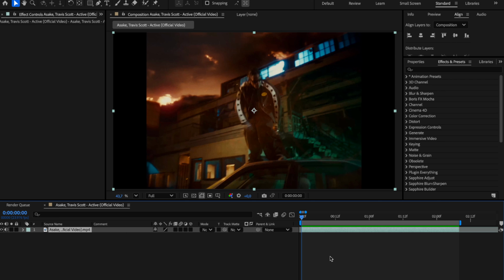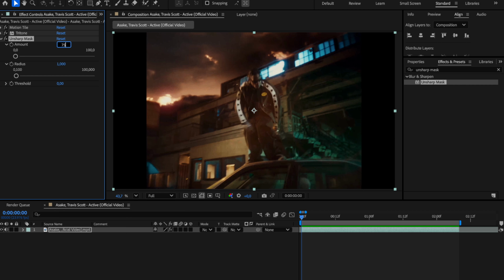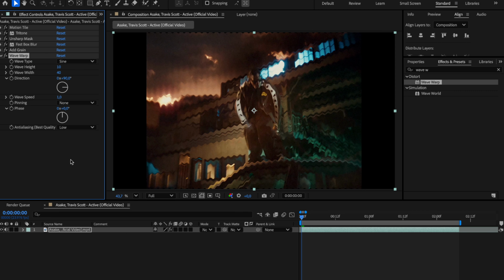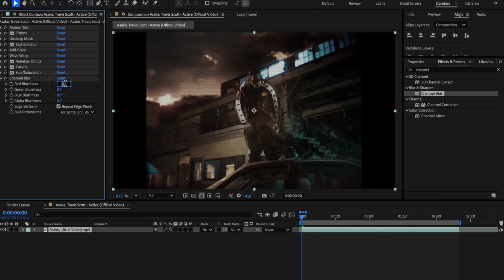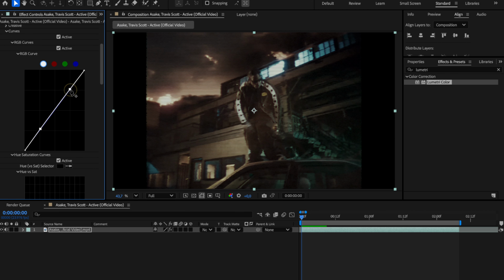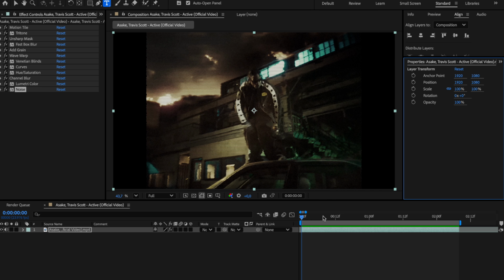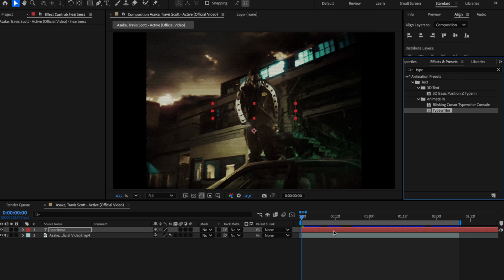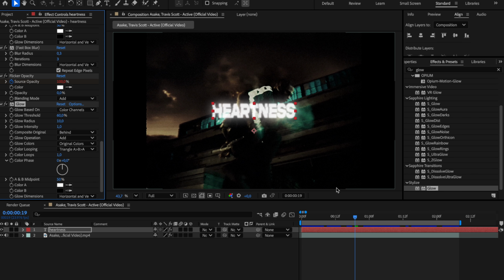Complete VHS Look & Text Effect in After Effects (FREE PRESETS)